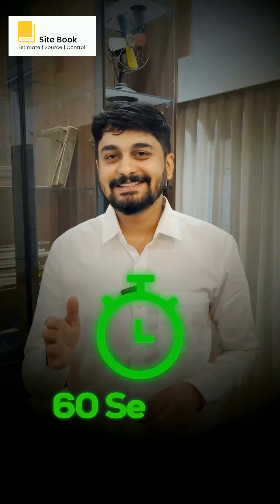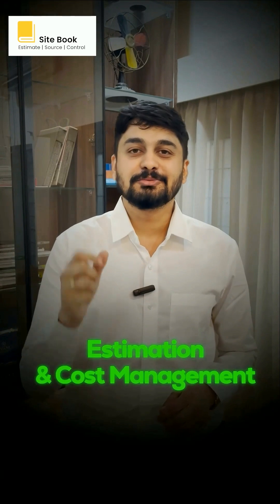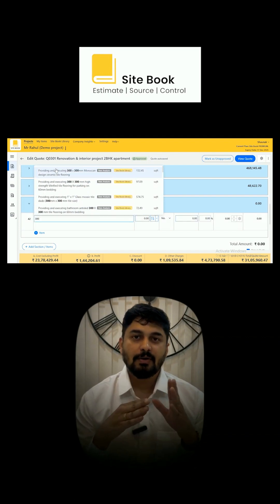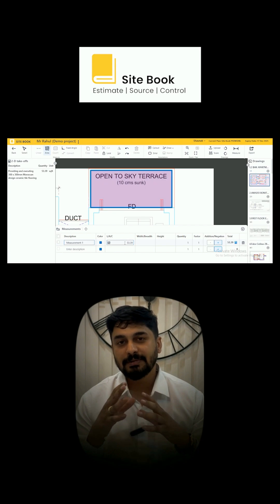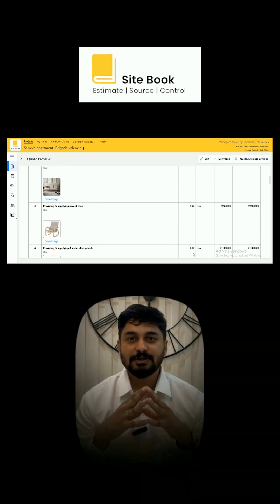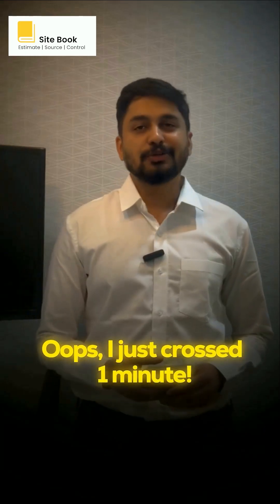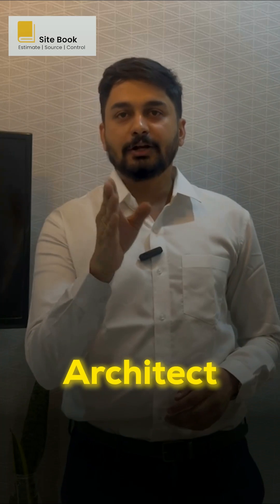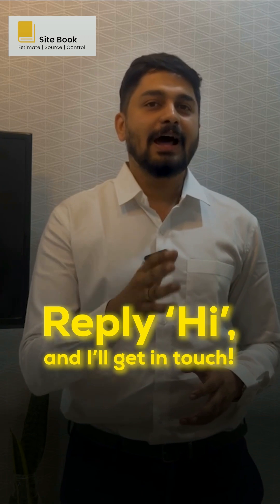Site Book in a Minute | Tool for Architects, Interior designers & Contractors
Sitebook empowers architects and designers to transform 2D designs into precise, professional estimates.

FEATURES:
✅ Digital Estimation
✅ Inbuilt material & labour rate library
✅ Prepare Dynamic Quotations & Invoices
✅ Track expenses and Site wise profitability
✅ Get costing & material consumption.
✅ Automated Reports like BOQ & BOM
✅Role based Work Collaboration

Designers are not just responsible for creating mood boards; they also need to provide clients with accurate project cost estimates. Clients, in turn, are just as concerned about budgets as they are about design.

Today, most designers rely on manual methods like CAD and Excel to prepare estimates—resulting in time-consuming processes and static, outdated formats. Sitebook offers a tech-first solution that enables them to create interactive, real-time estimates in significantly less time.

However, the real challenge isn't just preparing estimates—it's preventing cost overruns, a widespread problem that leads to unexpected financial shocks at the end of nearly every interior project.

Site Book will help you create precise estimates in minutes and help you keep a track of your expenses.